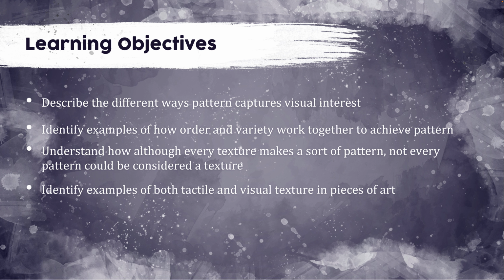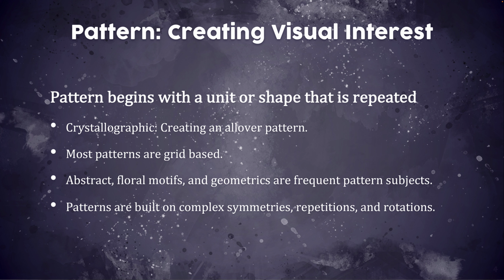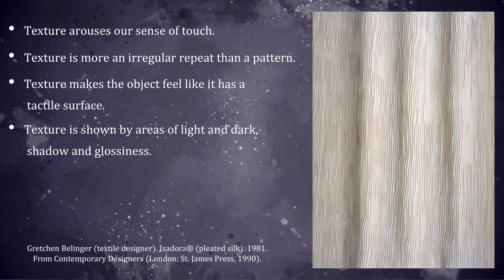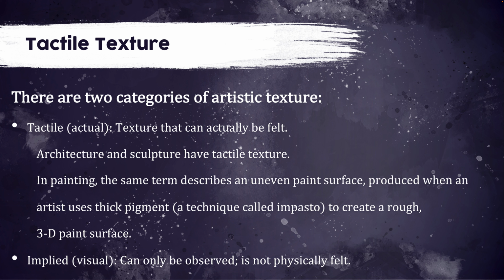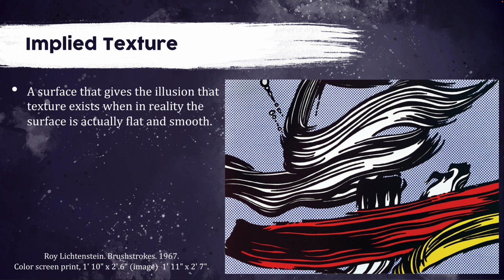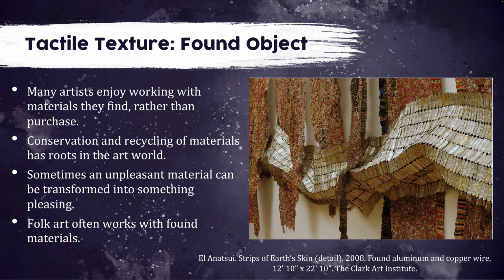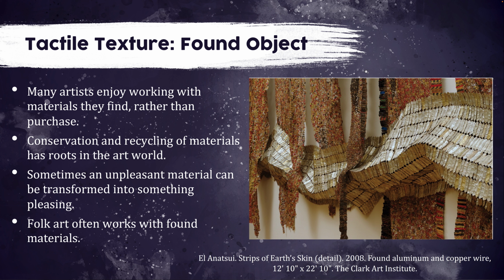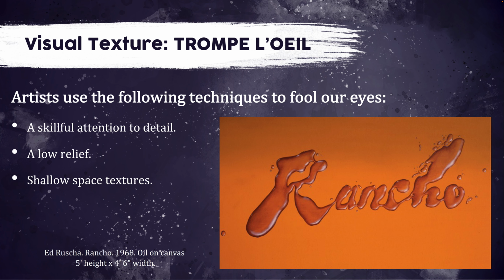EMCC ART 112 2D Design - Topic 03 Texture & Pattern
In this video I go over basic design elements - texture & pattern.

Screen recording of an in class demo for ART 112 2D Design at Eastern Maine Community College